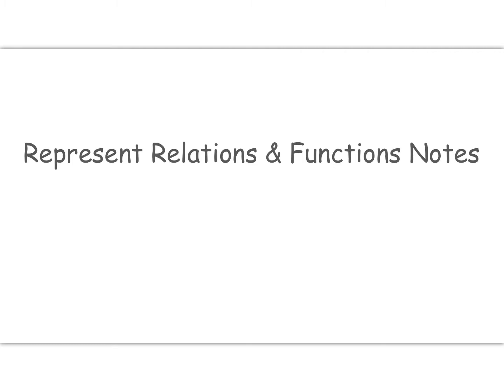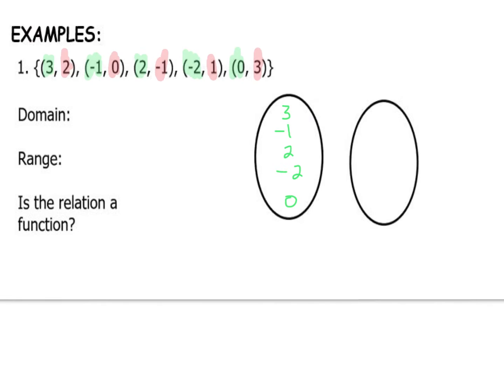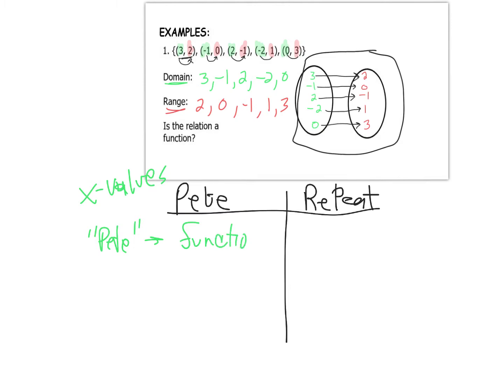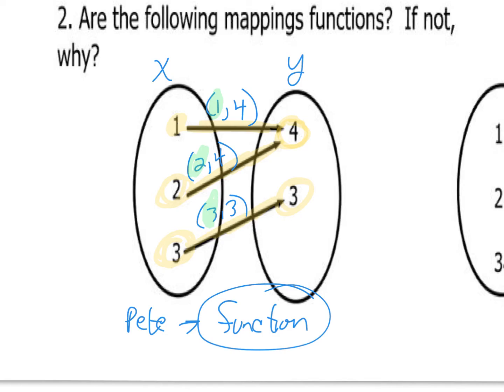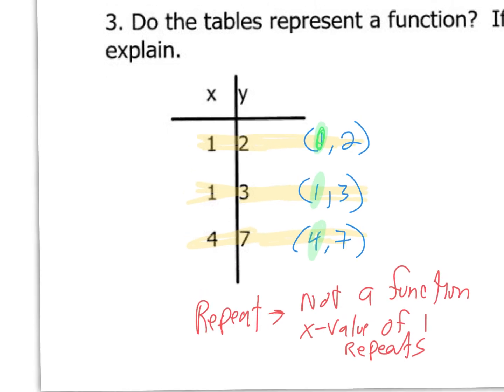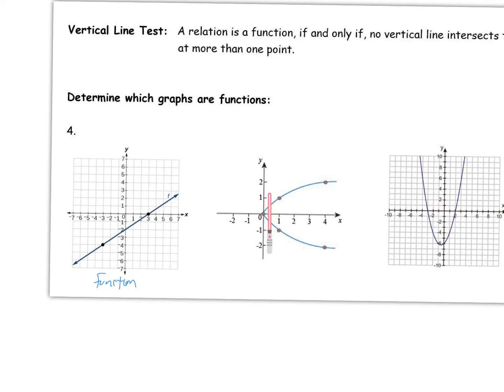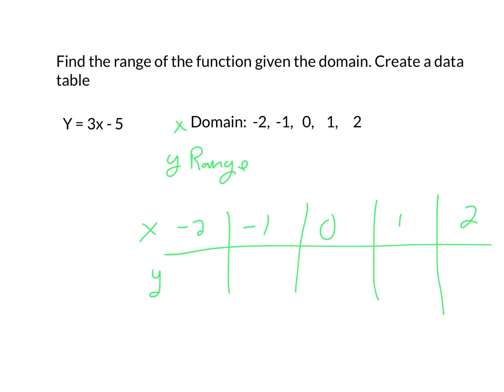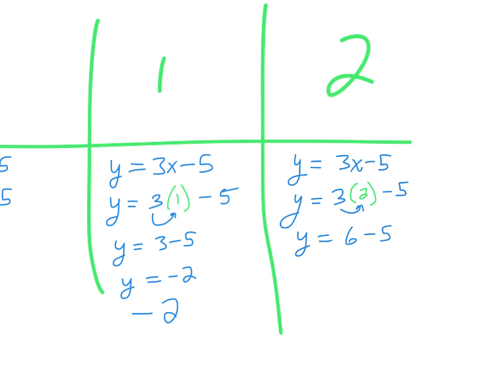Relations and Functions Algebra 1B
This video reviews and explains domain and range, relations, functions, and doing domain and range tables with a function